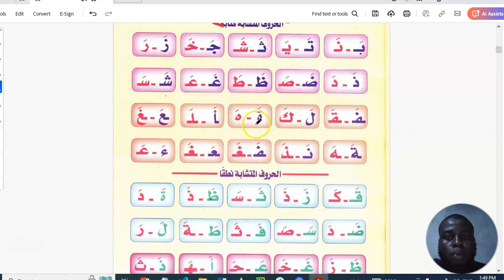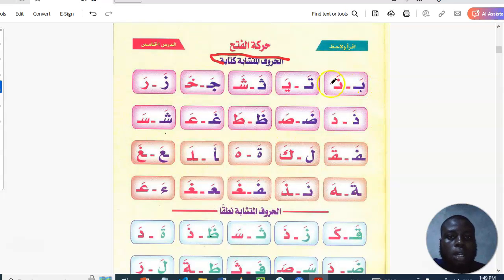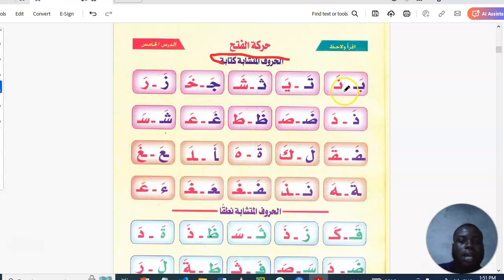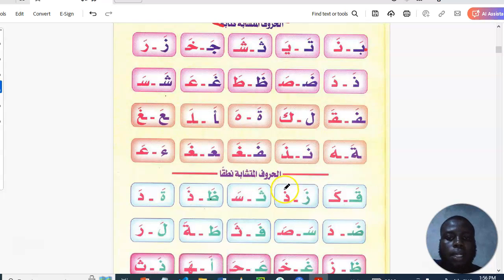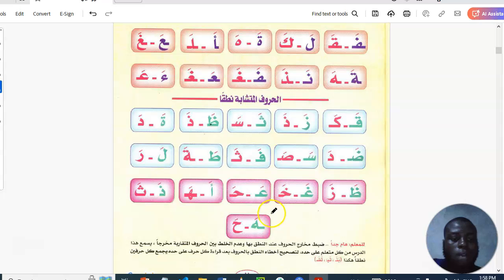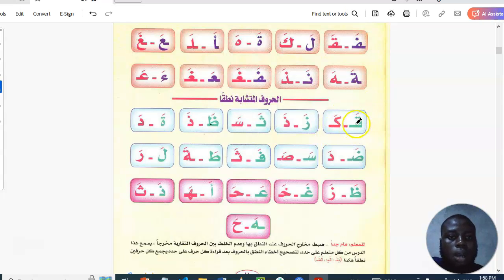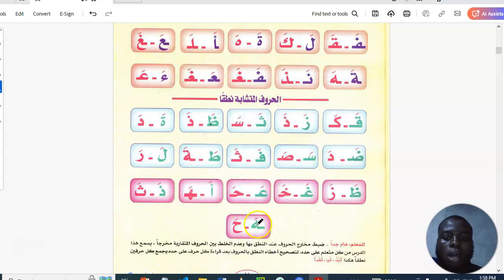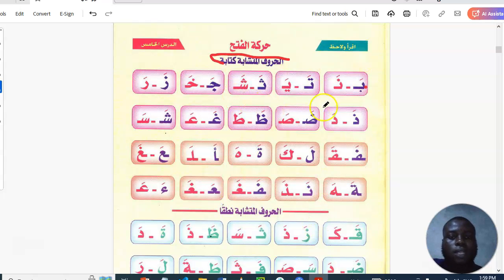Nurul Bayan Lesson 5 | Harakatul fathi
This lesson explains the Arabic letters that looks alike in writing and in their pronunciation. Listen to it carefully to differentiate them easily. Baarakallahun feekum.